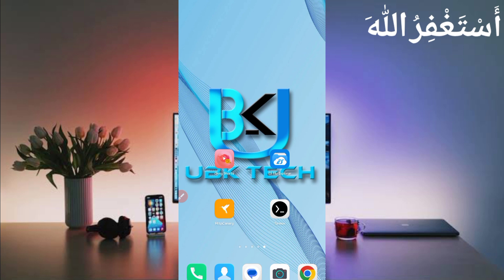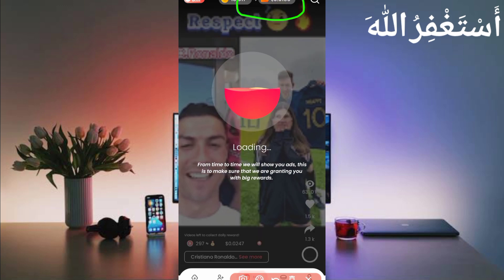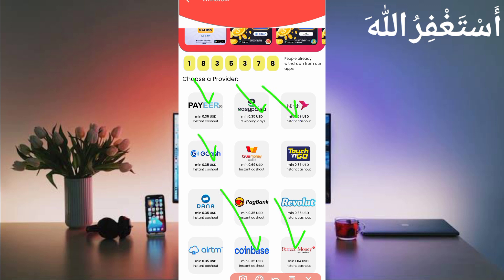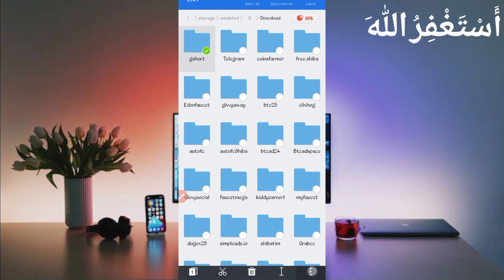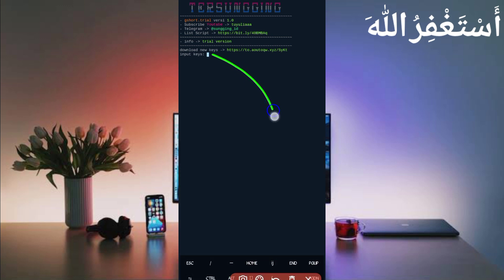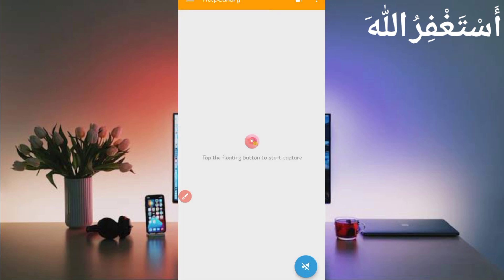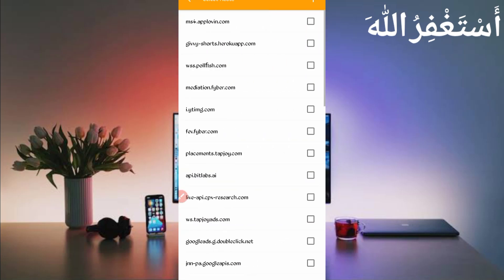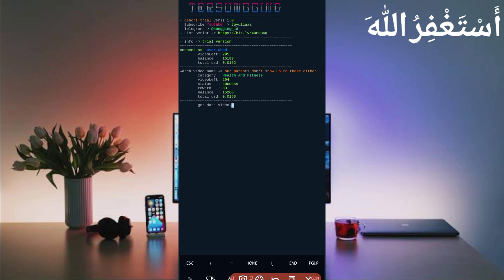Givvy Shorts App Termux Script | Givvy Shorts Real or Fake | Make Money Online 2023